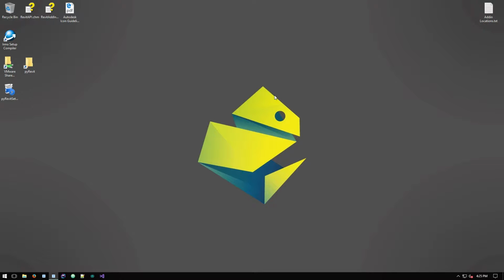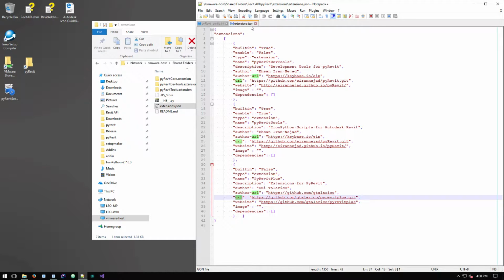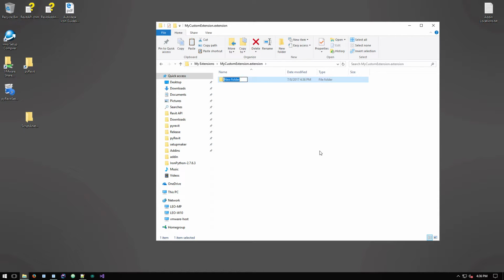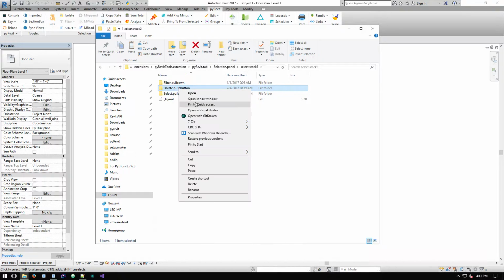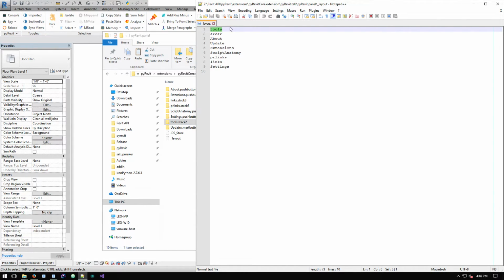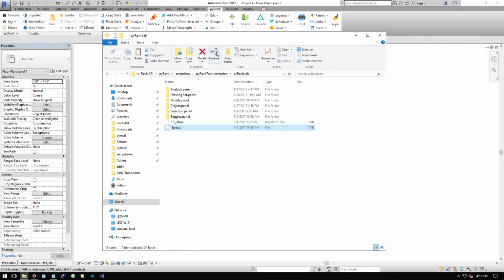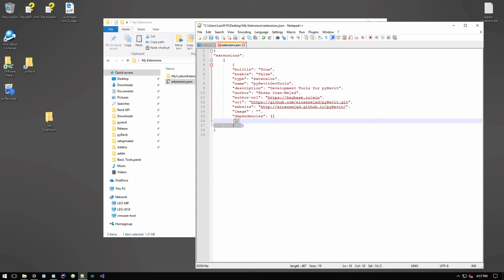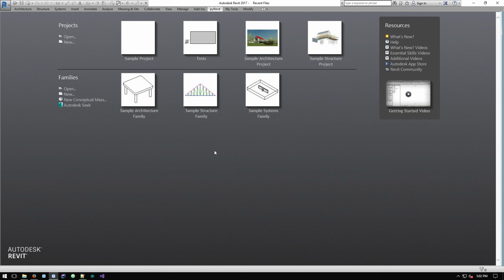How to pyRevit: What is an Extension and How to Create One